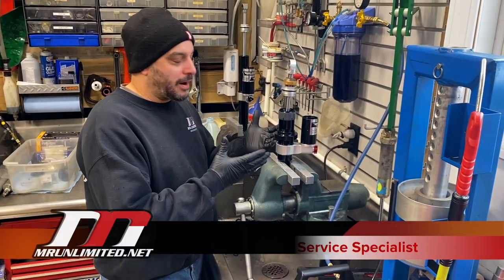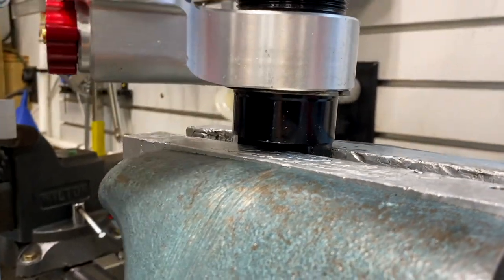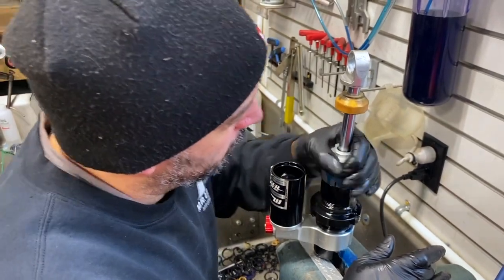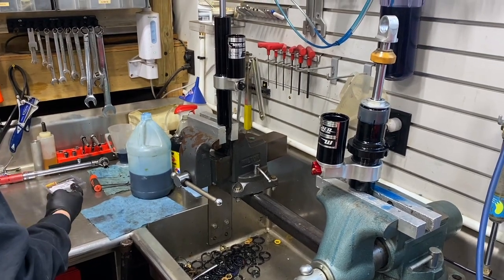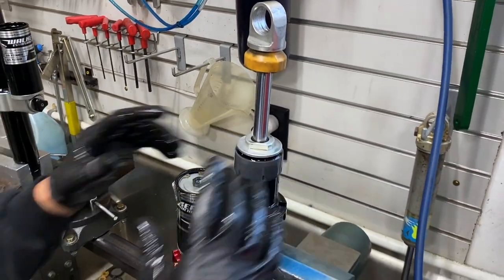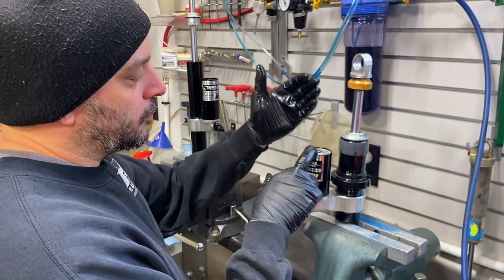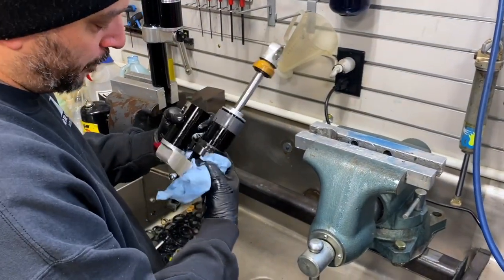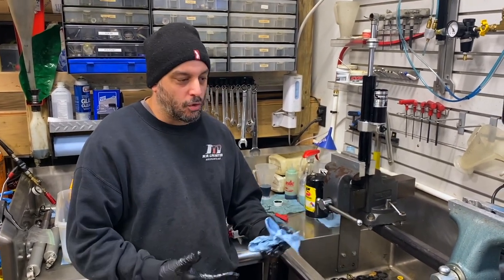POLARIS XC 800, WALKER EVANS SHOCKS: Service Tips and How They Work!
Mario breaks down the inner workings of a Walker Evans front shock off a 2019 Polaris XC 800.